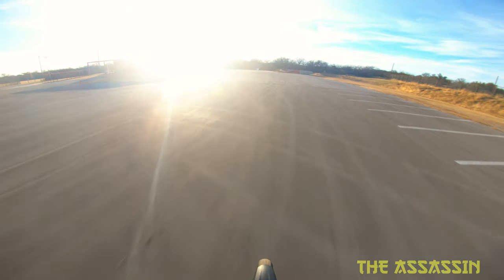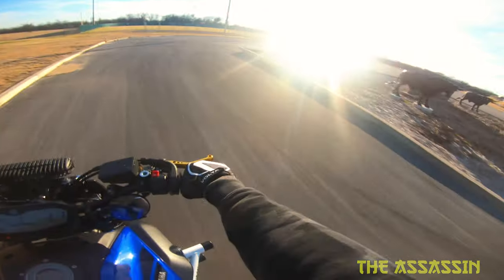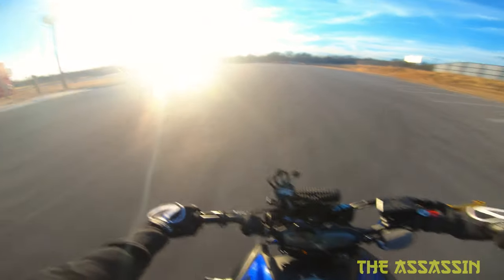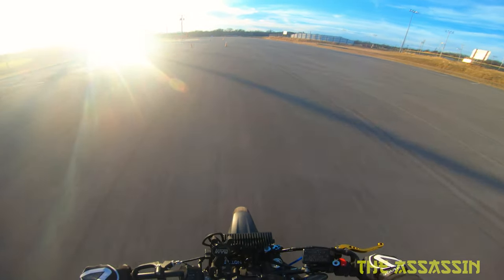MT07 STUNT PRACTICE- Stunt Progression #3 I GOT KICKED OUT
This video has some of my best progression in it to date... unfortunately I got kicked out of my spot for obvious reasons and so for now the stunt progression vids are coming to a close. Hopefully I can locate another spot soon. HOPE YALL ENOY!!!

GEAR:
GoPro Hero 7 & GoPro Hero 5
Purple Panda mic
Volta Supply gloves
Helmet: Ruroc Atlas Tribe